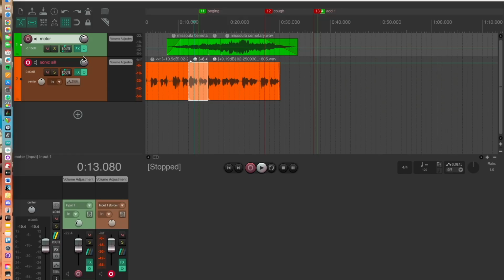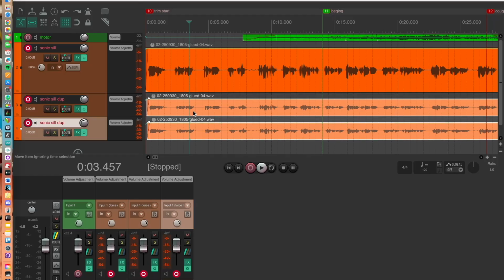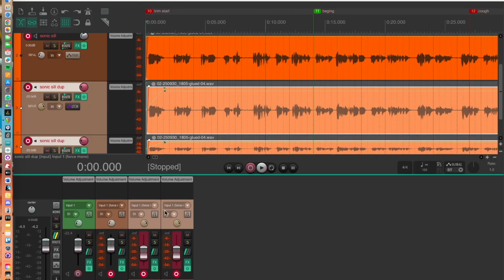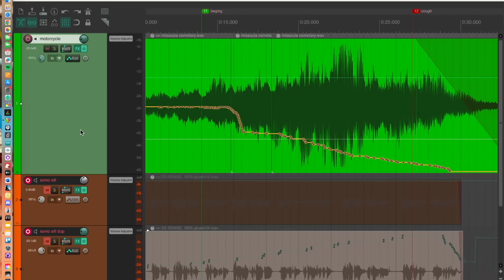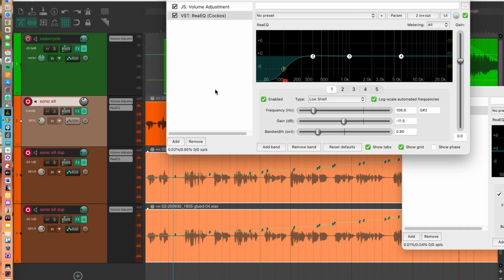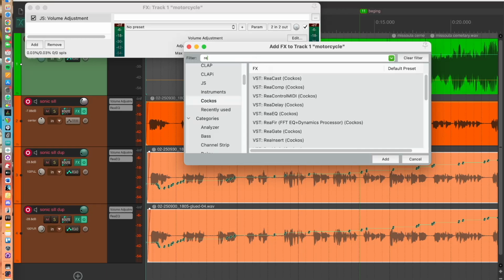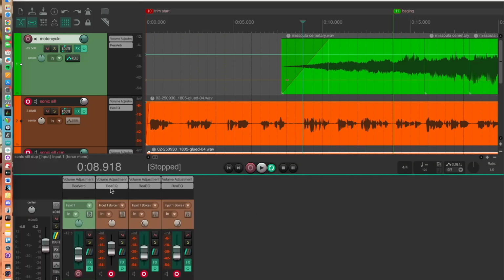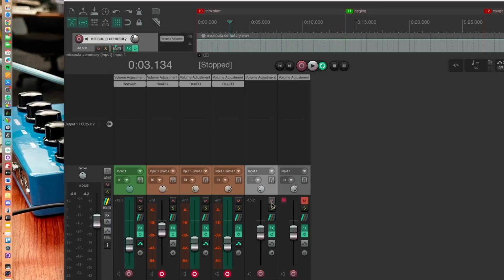Editing, Automation, Eq and Reverb in Reaper 7